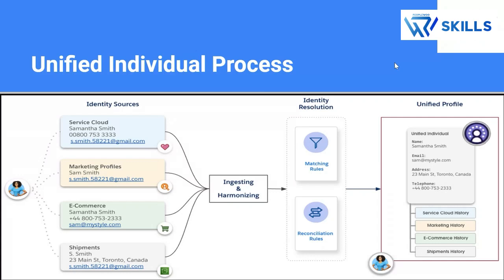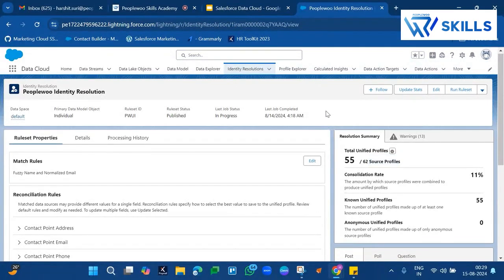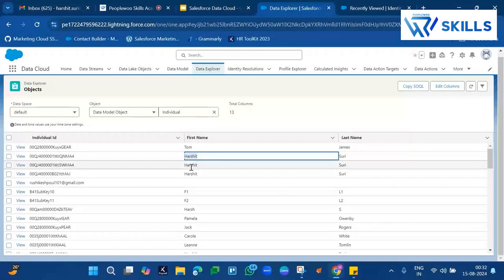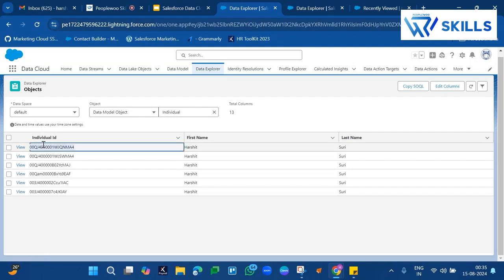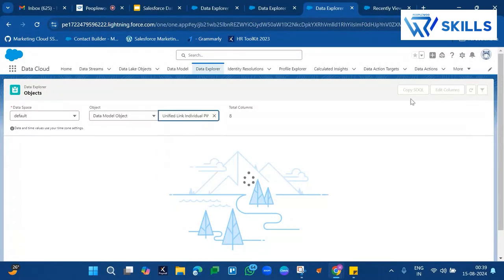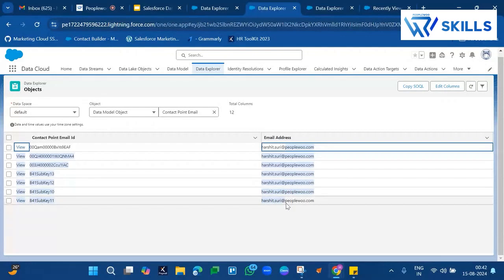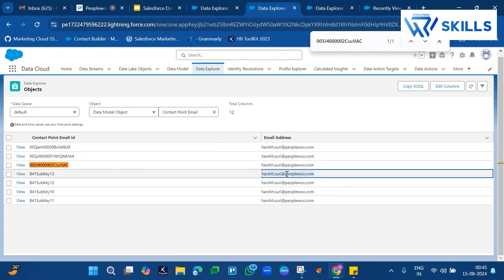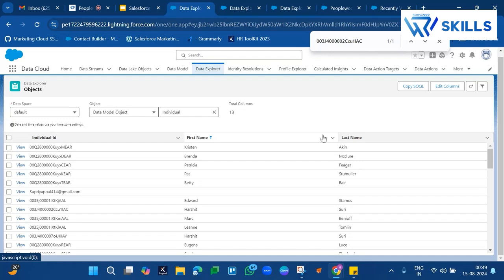Unified Individual Process In Salesforce Data Cloud | Peoplewoo Skills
📢 Upcoming Demo Session Alert!

Unlock how Salesforce Data Cloud builds a complete customer profile by connecting data from multiple sources in real time!
✅ Learn how identity resolution works
✅ See real-world use cases & benefits
📺 Watch now and upgrade your Salesforce skills!